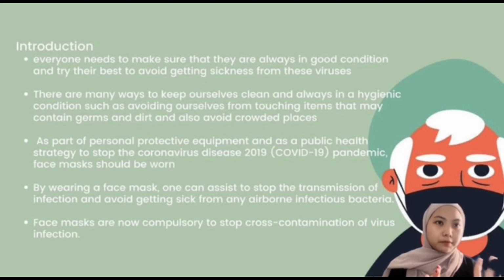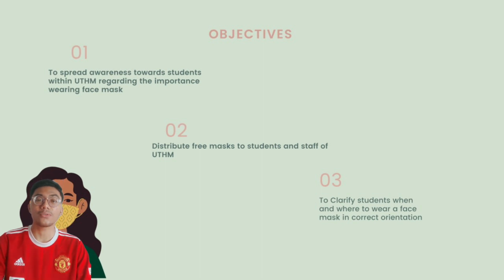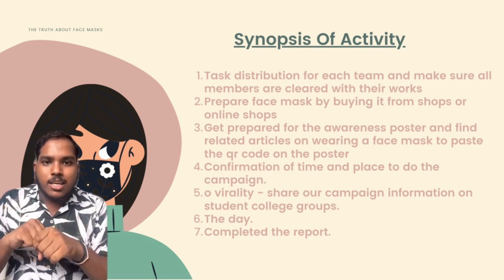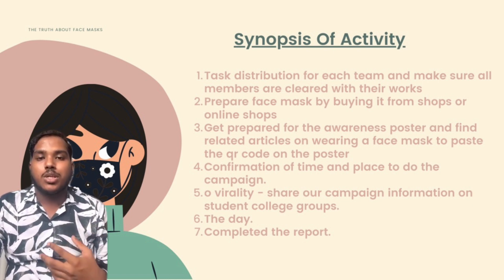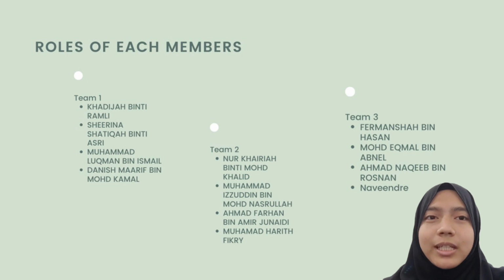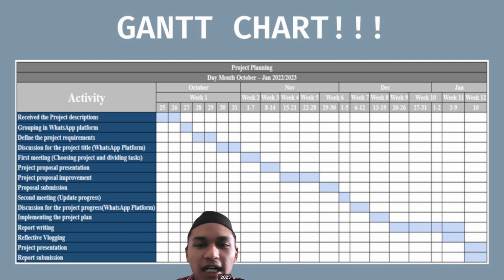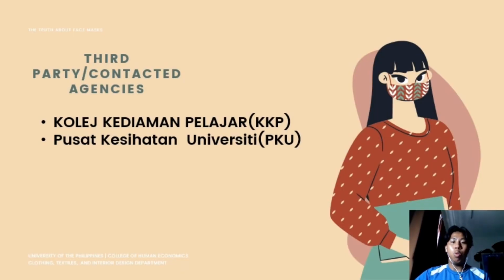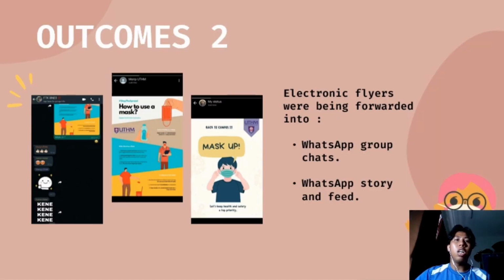Project Group 6: English Development & Engagement S41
Group 6

1. AHMAD NAQEEB BIN ROSNAN
2. FERMANSHAH BIN HASAN
3. DANISH MAARIF BIN MOHD KAMAL
4. MOHD EQMAL BIN ABNEL
5. KHADIJAH BINTI RAMLI
6. SHEERINA SHATIQAH BINTI ASRI
7. AHMAD FARHAN BIN AMIR JUNAIDI
8. MUHAMMAD LUQMAN BIN ISMAIL
9. NUR KHAIRIAH BINTI MOHD KHALID
10. MUHAMMAD IZZUDDIN BIN MOHD NASRULLAH
11. MUHAMAD HARITH FIKRY BIN ABD KAHAR